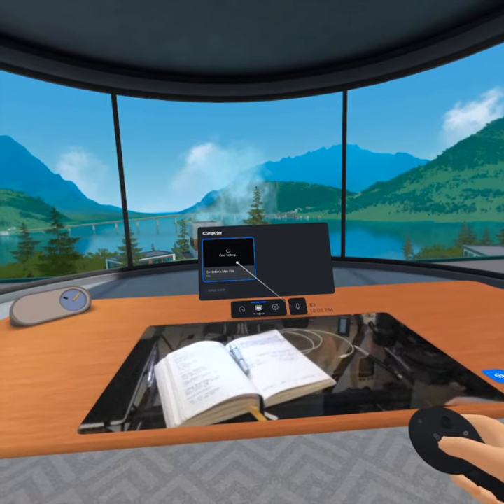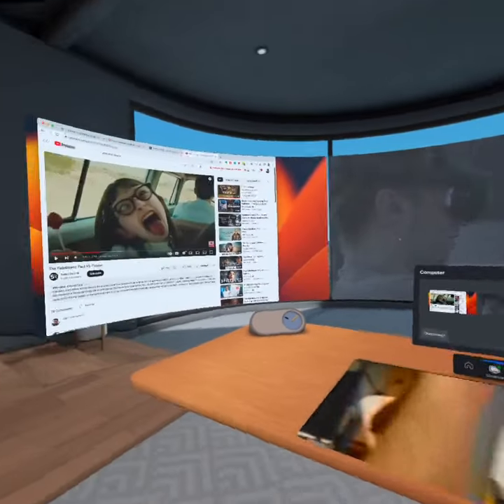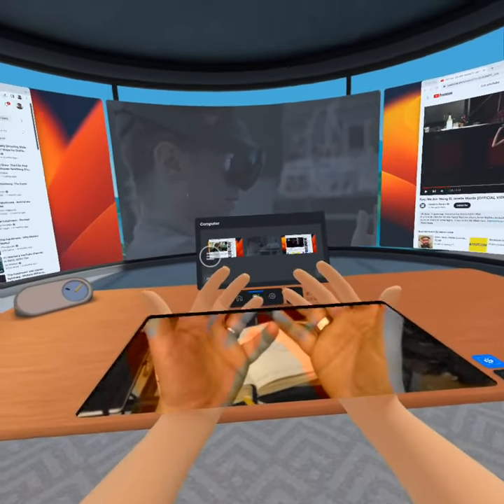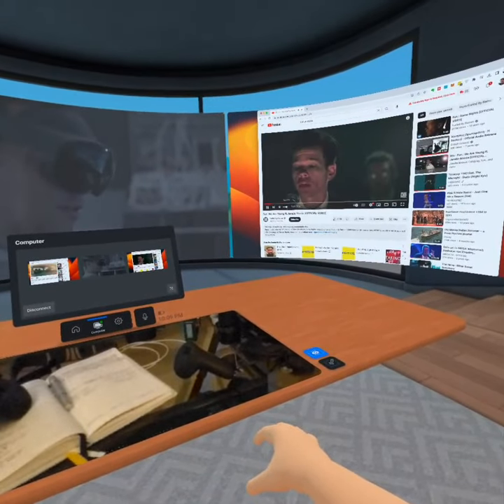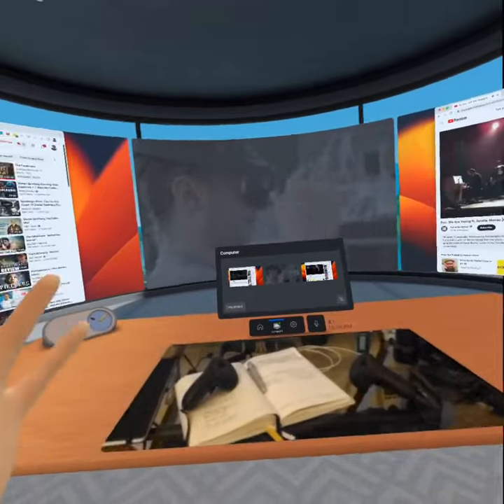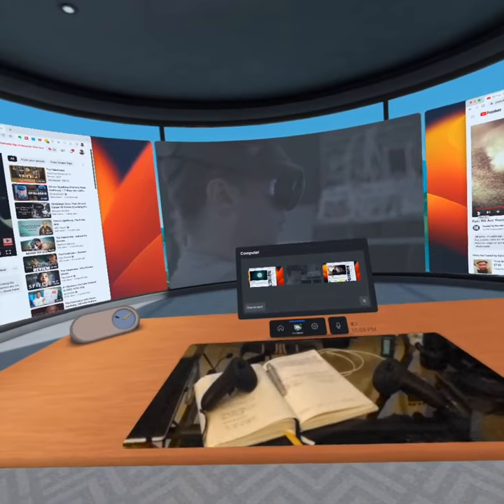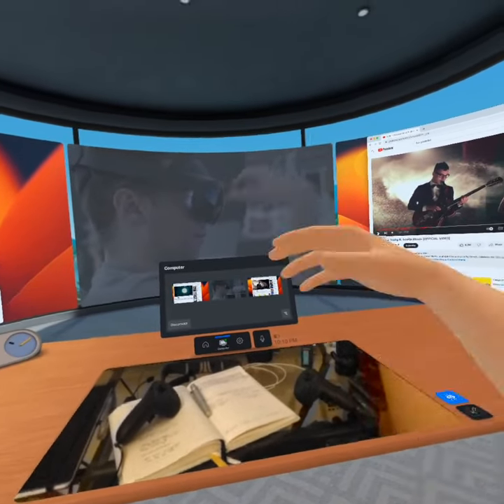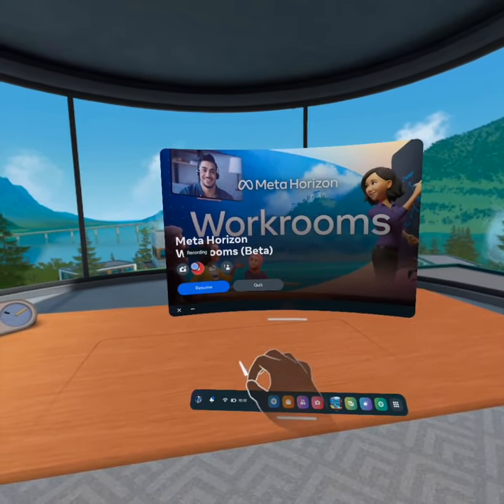Meta Horizon Workrooms in Meta Quest Pro - 3 Virtual Screens for Mac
Meta Horizon Workrooms - Initial Experiments. Setting up with 3 Virtual Screens for Mac. I use a Camlink 4k to stream video from a Blackmagic Camera, and I use Quick Time to put it on the center screen in the Horizon Workroom running in Meta Quest Pro. On the Mac side, I use Meta Quest Remote Desktop.